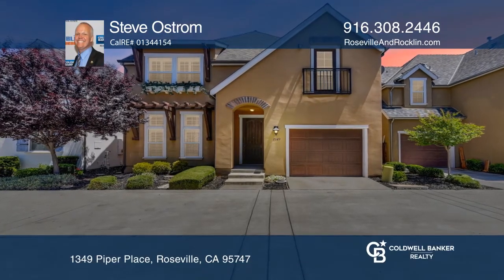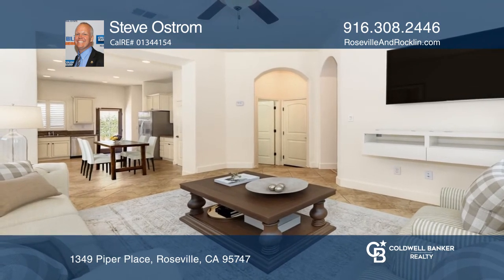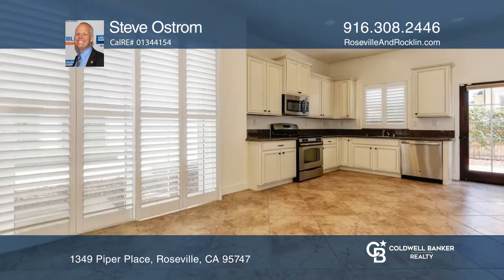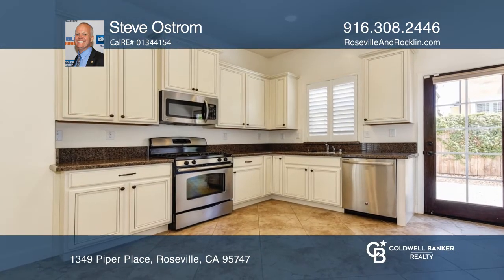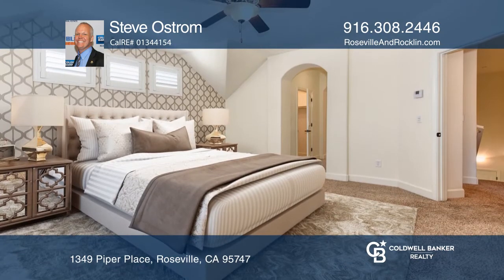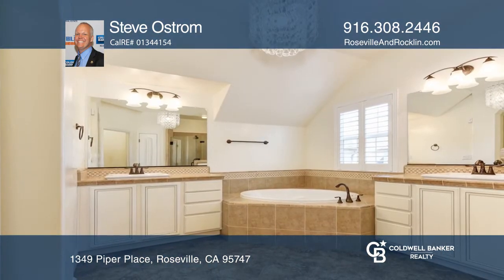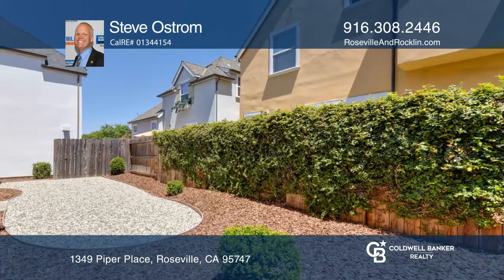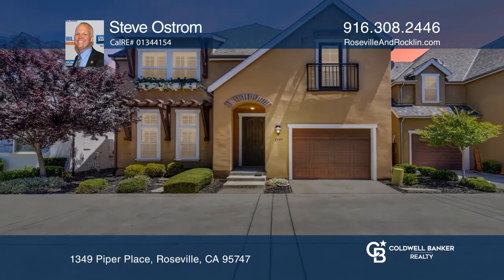1349 Piper Place Roseville, CA | ColdwellBankerHomes.com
1349 Piper Place, Roseville, CA

The minute you enter the home or view the 3D tours, youll note the beautiful accent tile work and lovely details throughout the home, including plantation shutters. Theres definitely a French Country/Tuscan vibe with the warm tones, soft whites, arched entryways, and tile work. The kitchen opens u